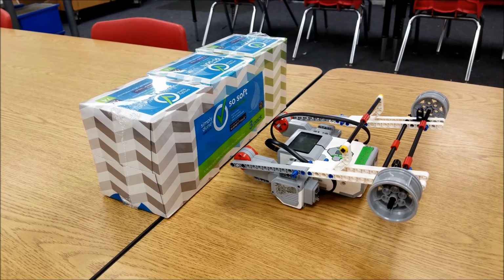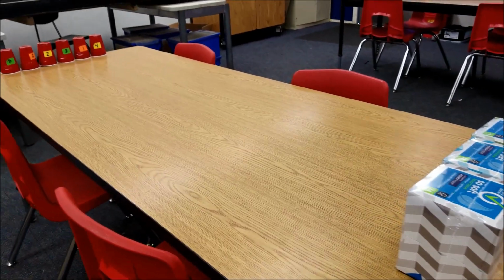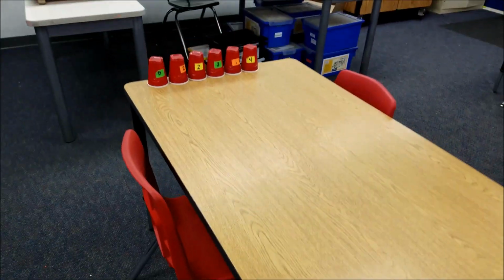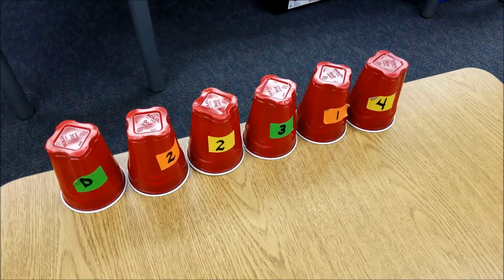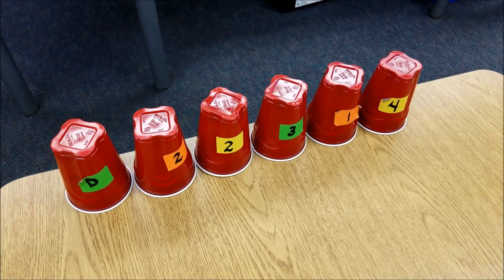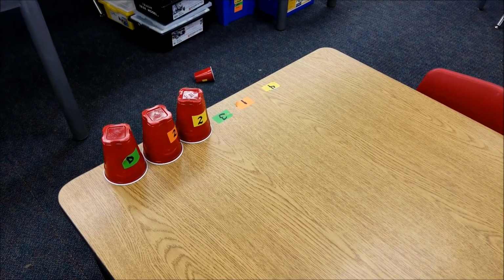"Our 2nd Annual LAUNCH3R Class Competition"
Hey guys!!!  This video shows you our 2nd annual "LAUNCH3R" Class Competition.  The objective and rules are in the video.  The high score is 42 for now and we're waiting to see if any team will beat that.  Hope you enjoy!!